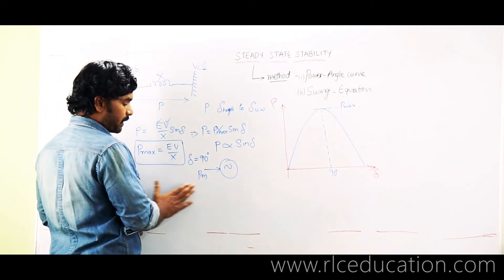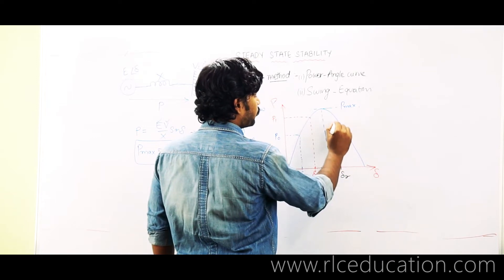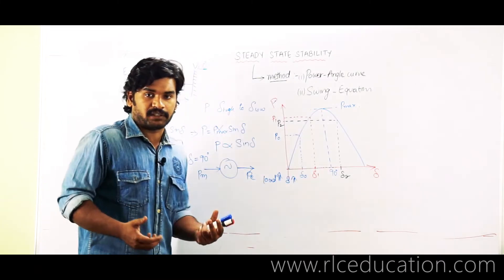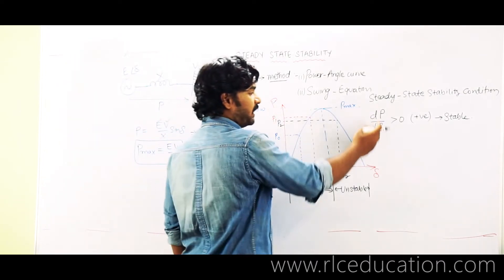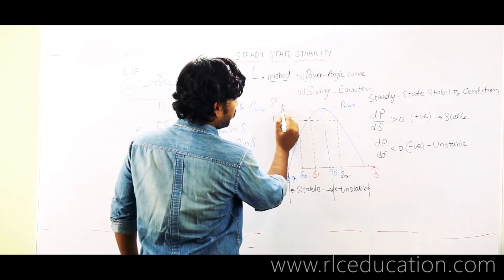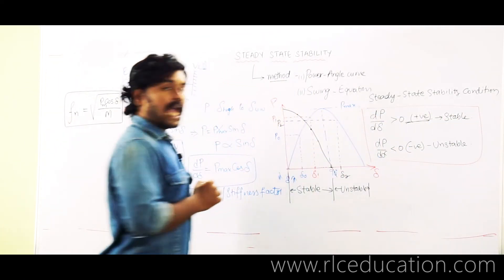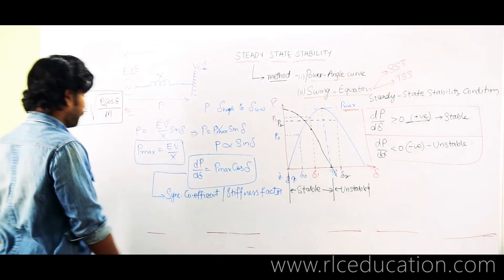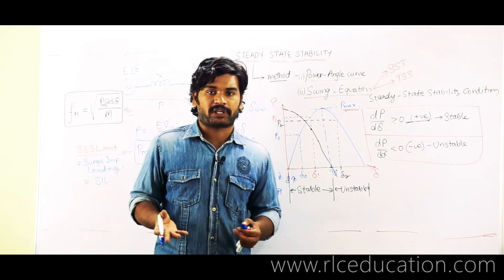26 - Power_System_Stability |Power Systems Crash Course | GATE/ESE 2020 |NikhilNakka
Topic
Faculty: Nikhil Nakka Sir

This is a full crash course on Power_Systems for aspirants of GATEPreparation , ESE, TRANSCO, GENCO, DISCOM, AE, JE Aspirants at "free of cost"

FEATURES OF COURSE
It is a part of my HYS (High Yielding Series) Courses which enables to gain maximum grip and confidence over the subject in around 25hrs.
Medium of Instruction: ENGLISH
Course Duration: 20-25hrs
Course Type :  Purely MCQs based (Hit the bull eye!)
No. of MCQs Dealt: 300+
Sources of MCQs: Previous GATE, ESE, IAS,
Mock Tests: Online Tests available for every 5 videos to enhance your understanding on the subject and check your progress.